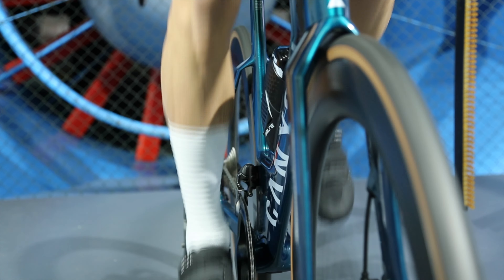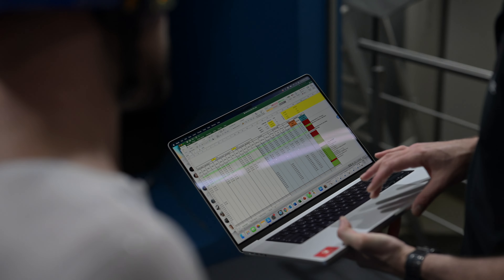Swiss inSide Podcast # 10 - AERO textiles equal faster times?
In this episode, we get to the bottom of this question. We talked about AERO Socks, AERO CALF Sleeves, Suits and if you ever wondered what these not so cost-intensive AERO gadgets really do for you, listen to our new Podcast episode on the platform of your choice.

„What I love about what we do at Swiss Side: If it doesn't bring performance, if it's not relevant technology, it doesn't get to market.

And the whole team stands behind that approach. And again, I keep saying it, that's our promise to our customers, because our customers are spending a lot of their hard-earned money on their passion on these products, and they don't want to be cheated. And I don't want to be cheated as a consumer.“
Jean-Paul Ballard, CEO of Swiss Side

We are always happy to get some feedback and your thoughts about the topics in the episodes.

Enjoy every ride,
Your swisssidecrew